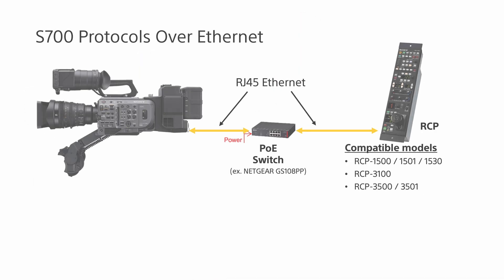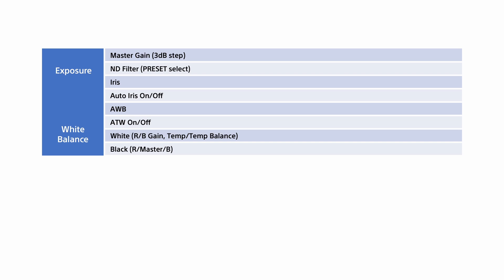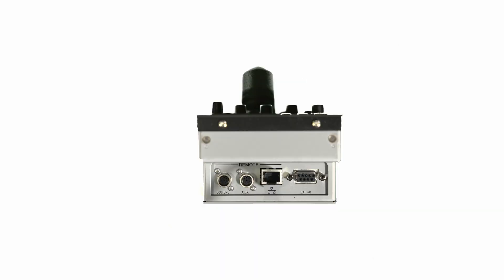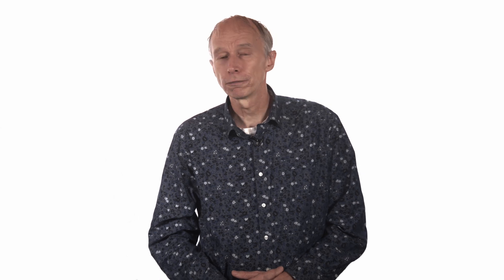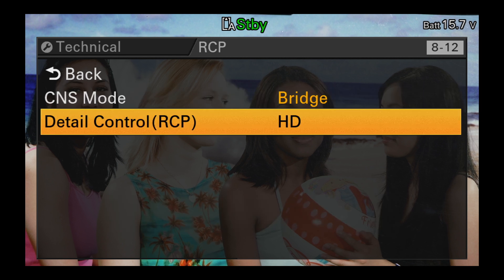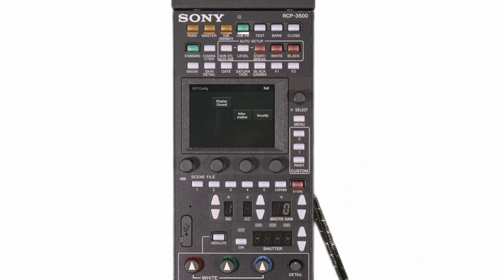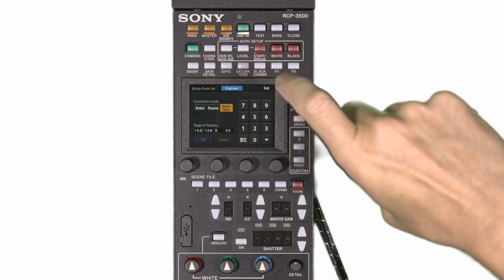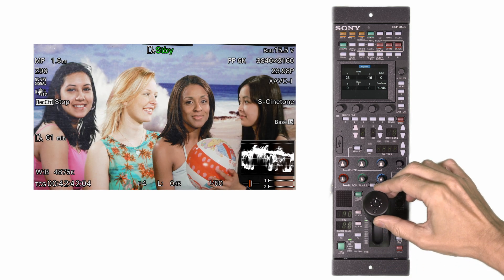FX9 Guide Version 3 | S700 Protocol over Ethernet | Sony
Learn how to use a standard Sony RCP remote control panel to control a Sony PXW-FX9 using the S700 over ethernet protocol added in the camera’s version 3 firmware update.